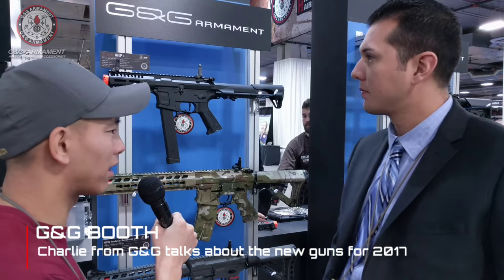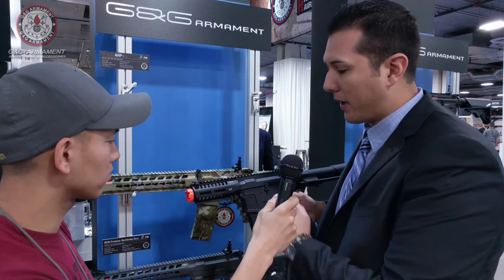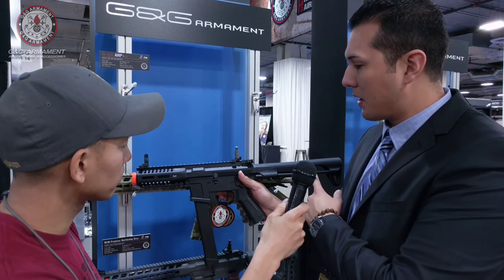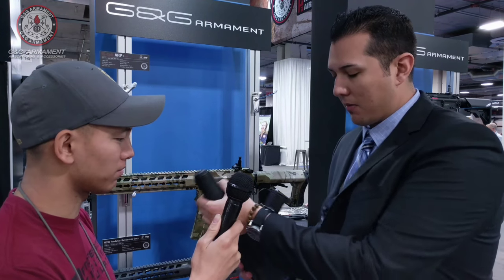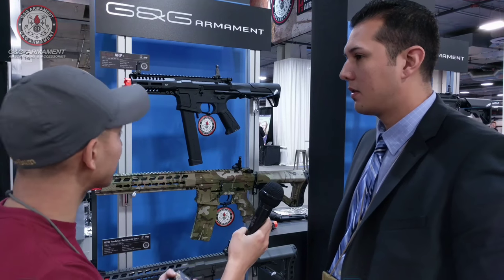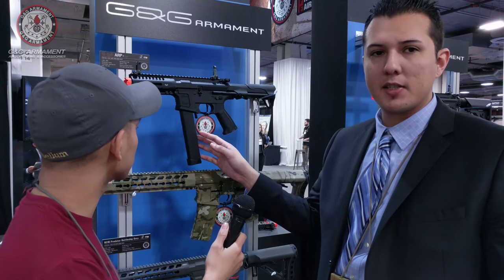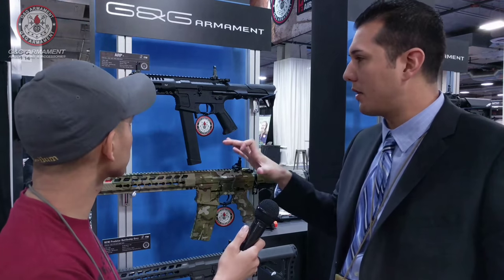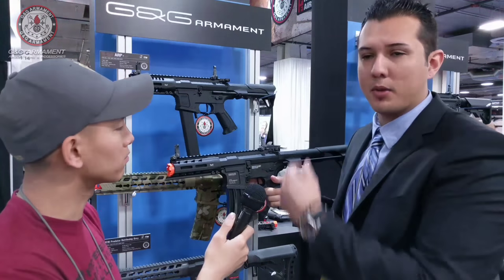SHOT SHOW 2017 G&G ARP9 PDW - SPARTAN117GW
Code: MWS117GW
Code : LBX-S117GW